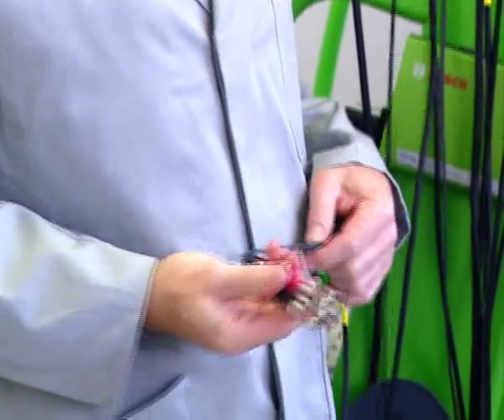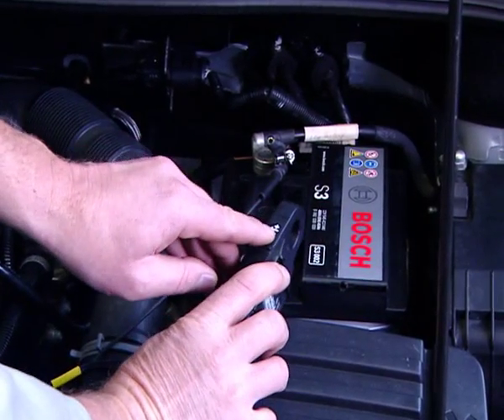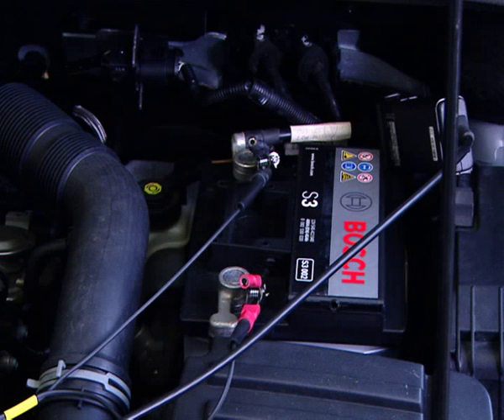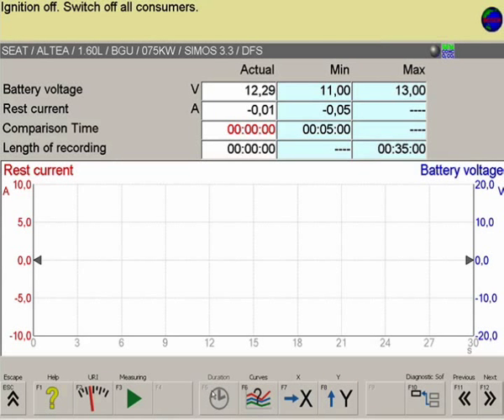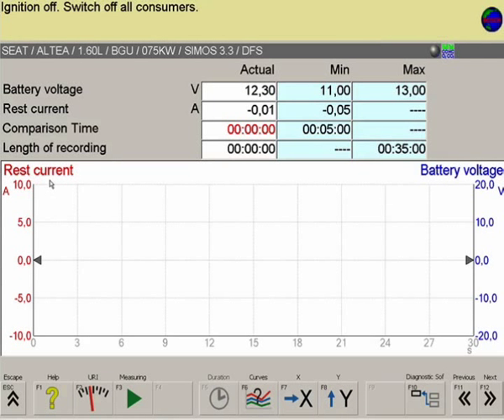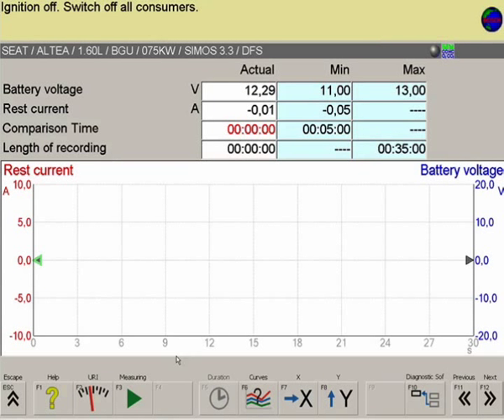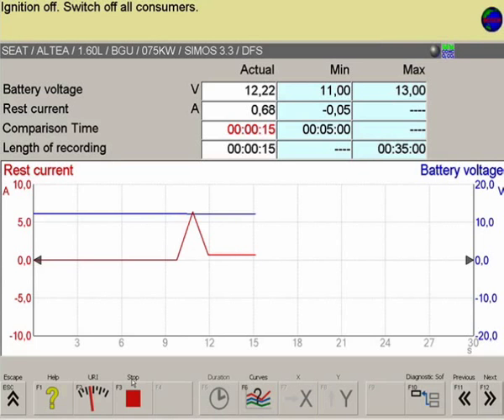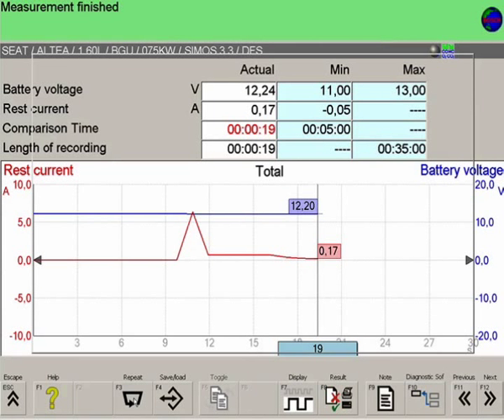Bosch FSA Battery Rest Current Video_05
Bosch FSA Video 05.

Test of Battery Rest Current.

Please see our other videos for a further look into the FSA.  Video 05 out of 16.